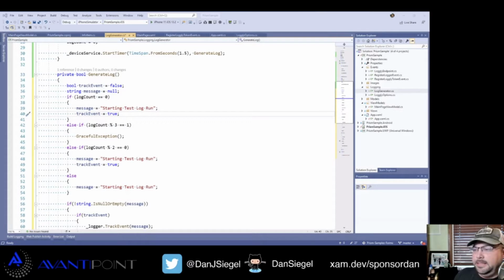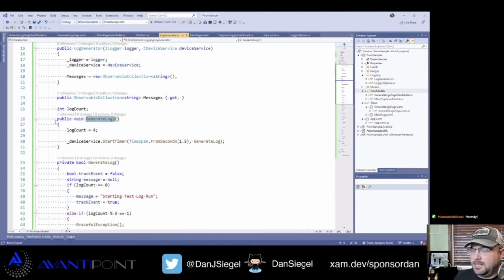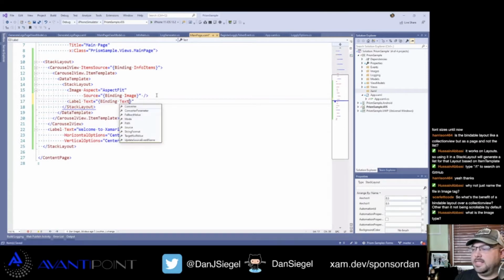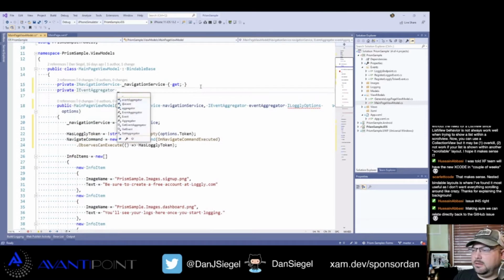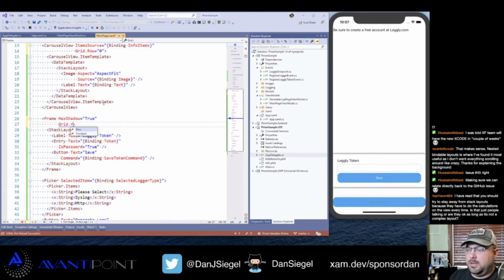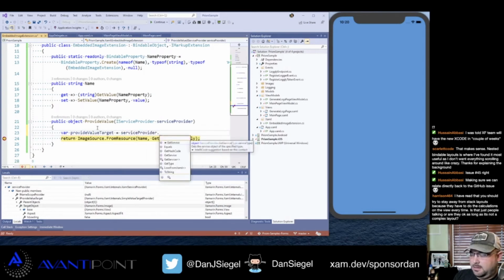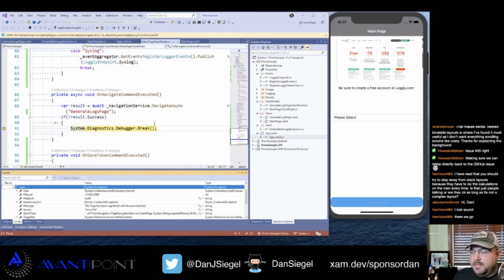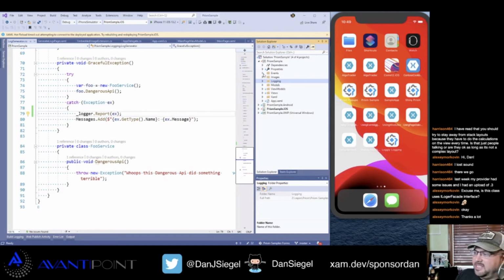Prism.Forms Samples - Loggly Logging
In this episode we continue building out samples for the Prism.Forms Samples repository. This time we take a look at using the Logging Plugin with the pre-built Loggly support to easily get our app logs into Loggly.